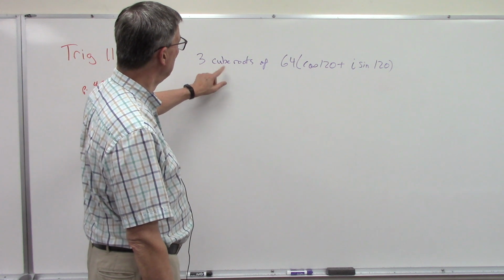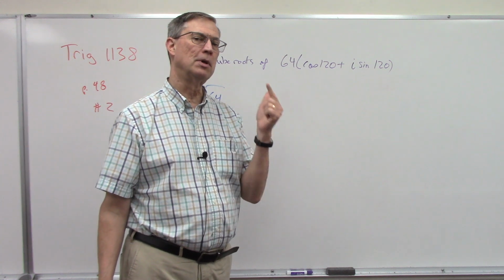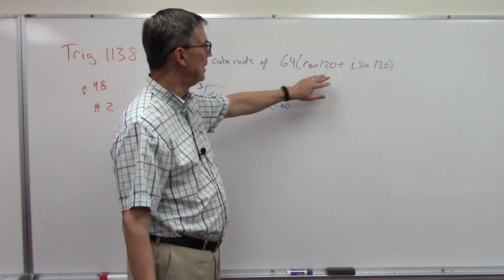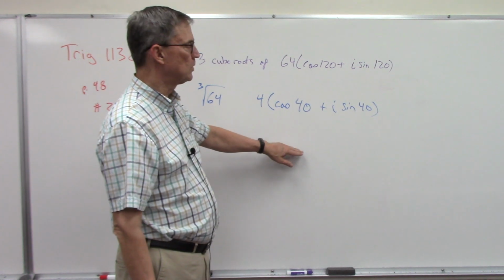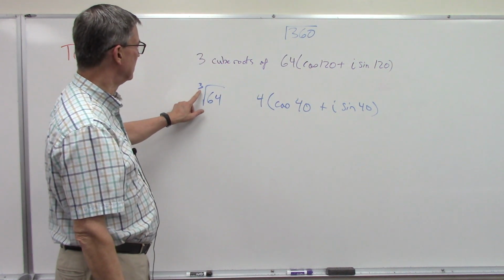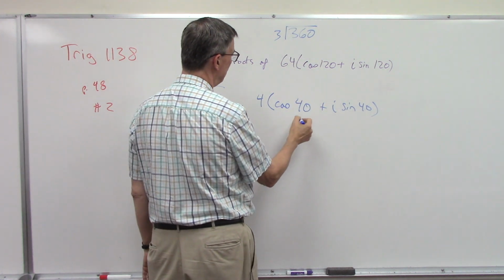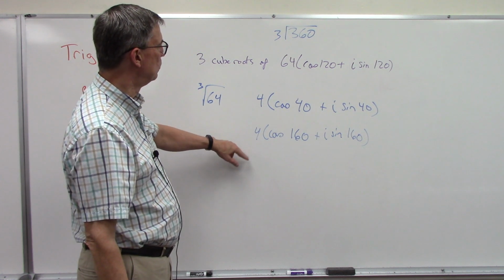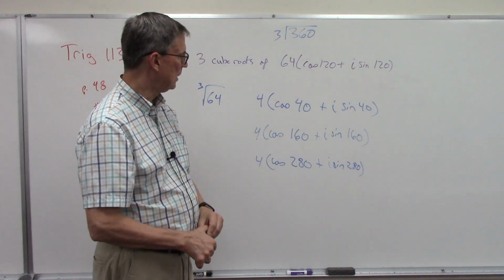Trig 1138 p. 48 #2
Help on page 48 of Trig 1138 -- problem 2